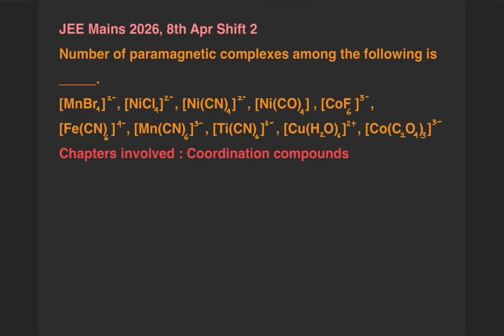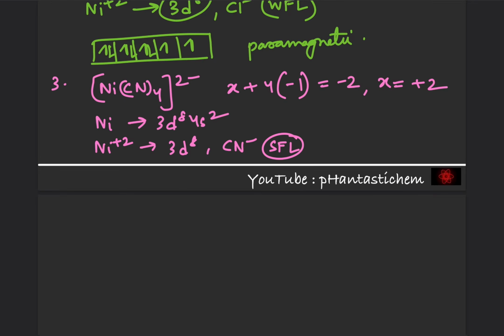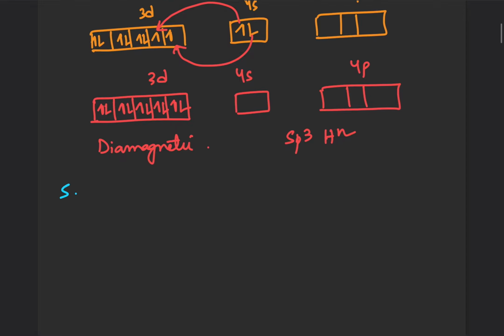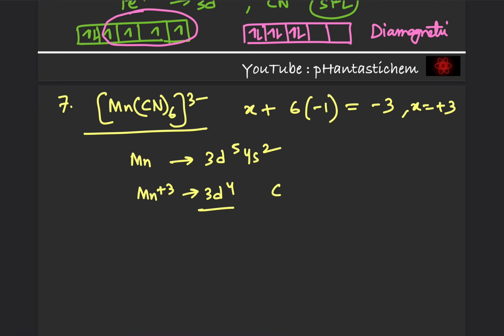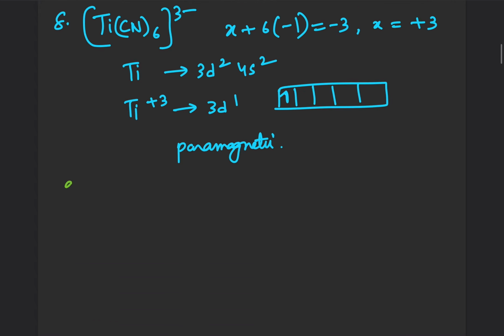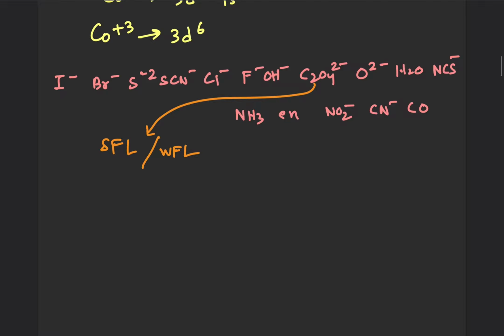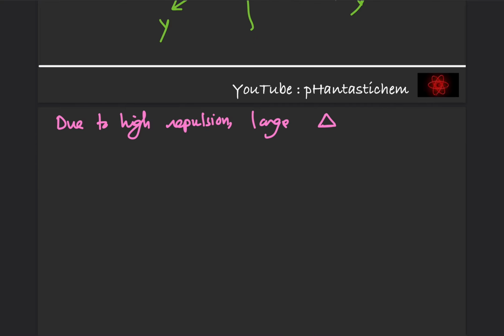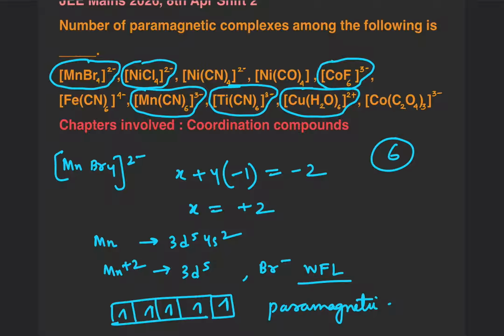[JEE Mains 2026] Number of paramagnetic complexes among the following is _____.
8th Apr Shift 2